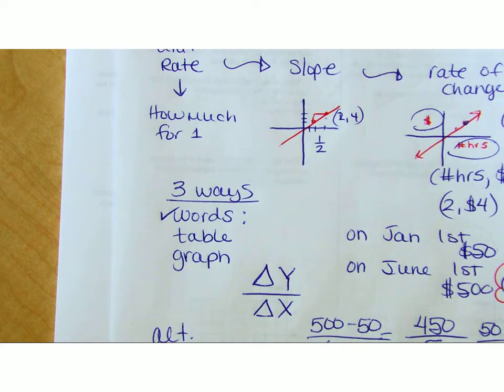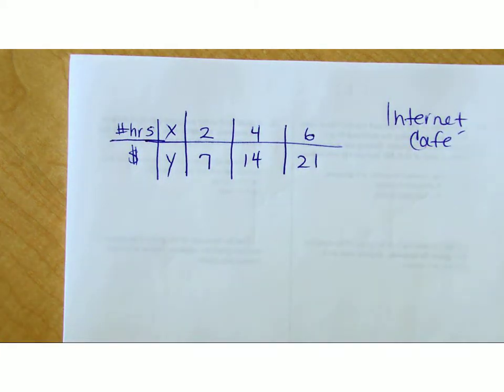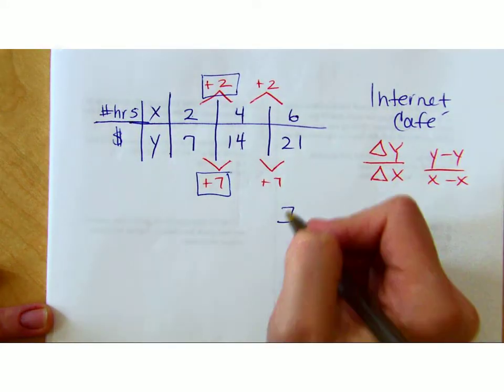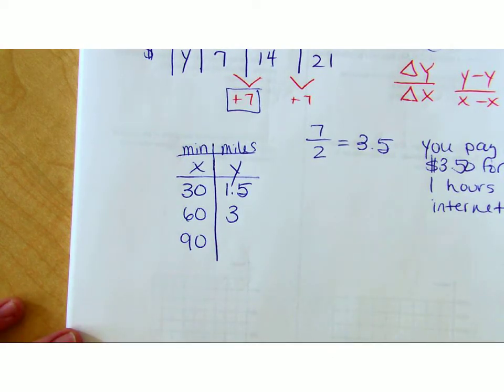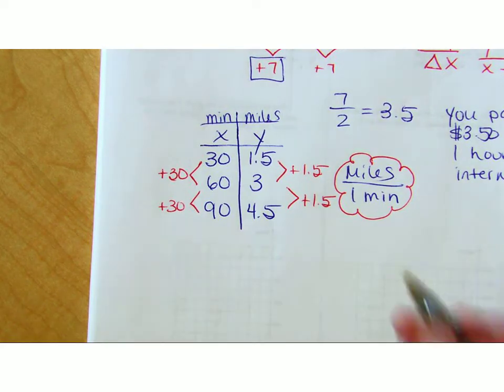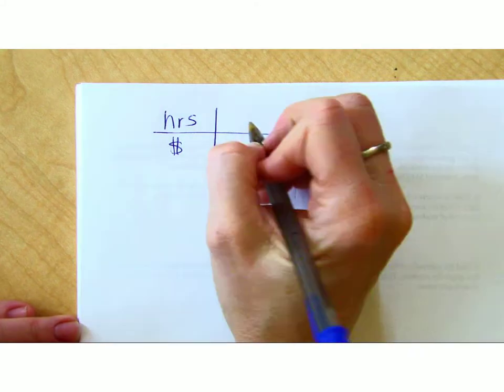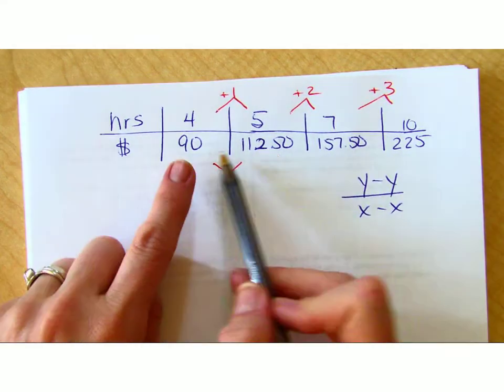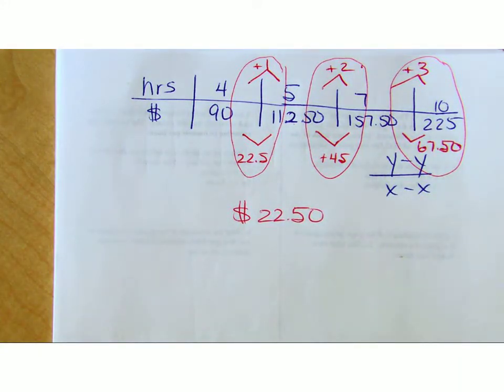Finding Rate of Change from a table